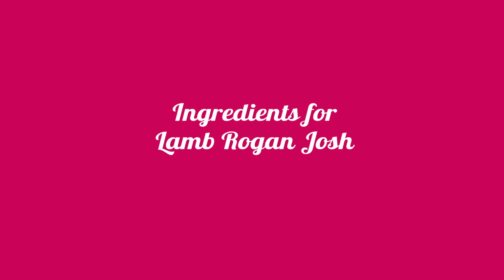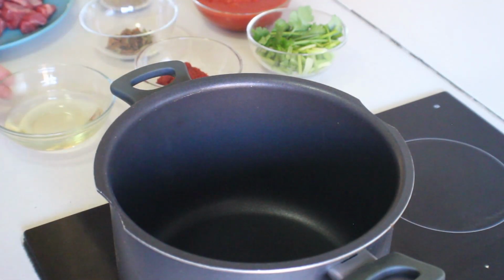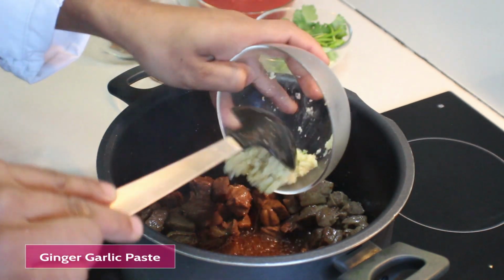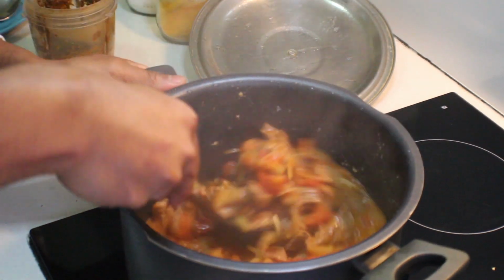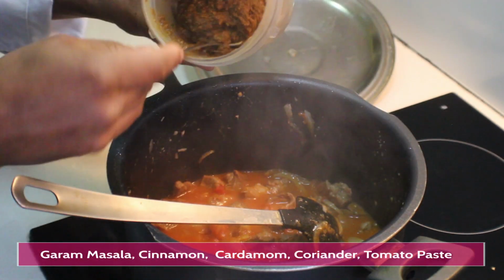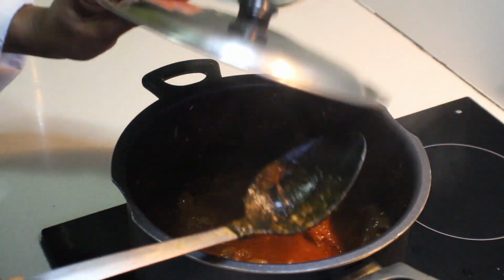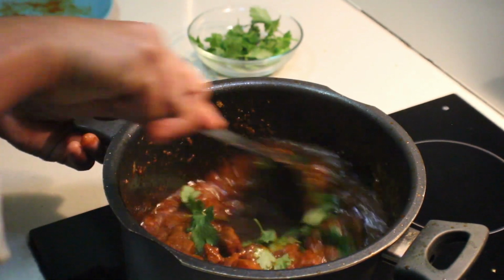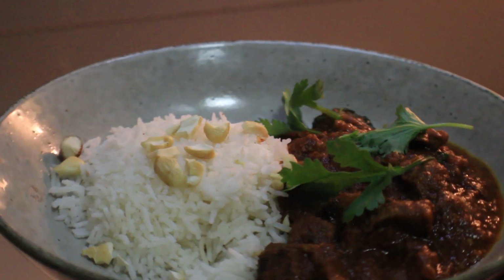Lamb Rogan Josh Recipe - Simple & Tasty | Food Treasure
In this video we will teach you how to make a very famous Indian dish Lamb Rogan Josh restaurant style easily at your home in this simple steps. (Lamb Rogan Josh Recipe)